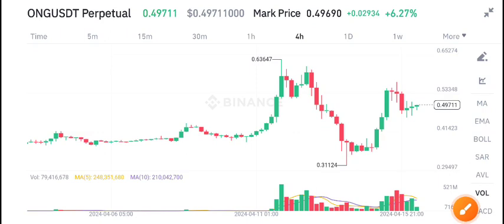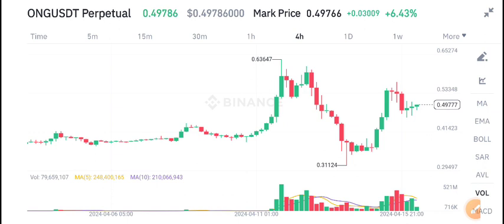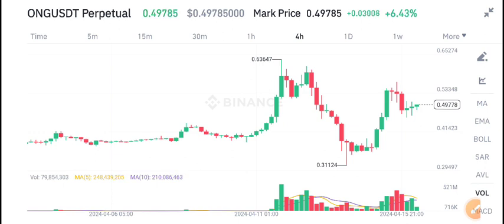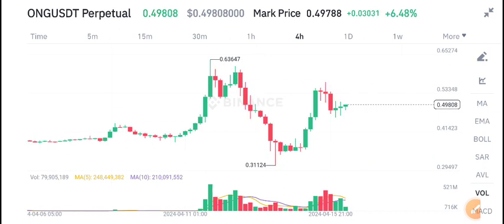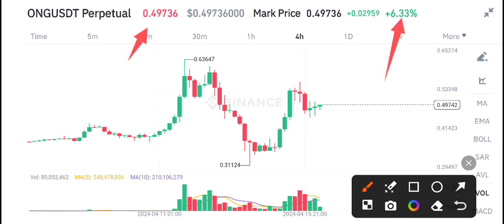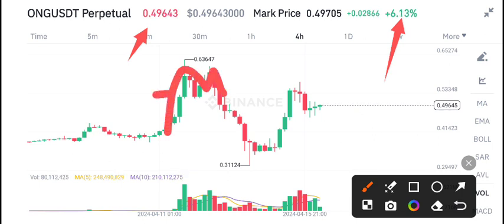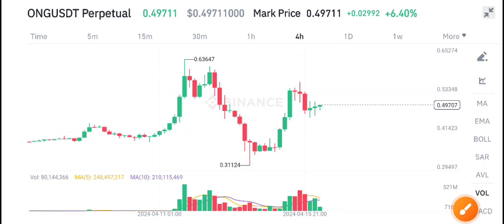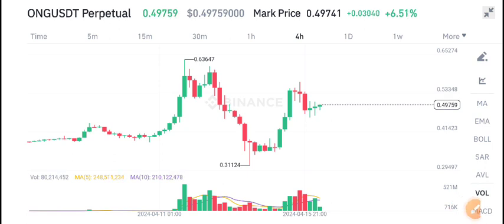ONG Coin Price Prediction Today! ONTOLOGY GAS ONG News Today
Queries Solved:
1.  today target
2.  price today
3.  price prediction
4.  token today target